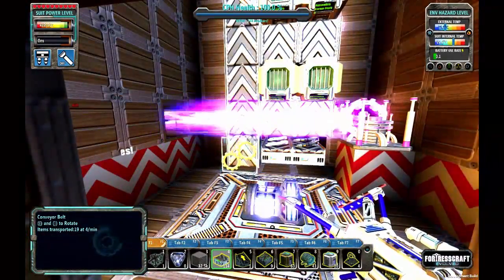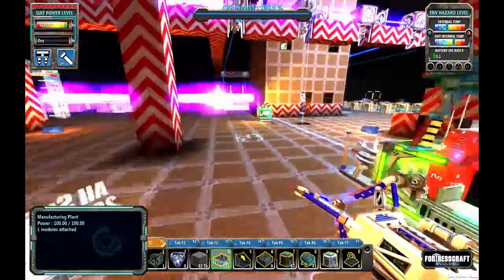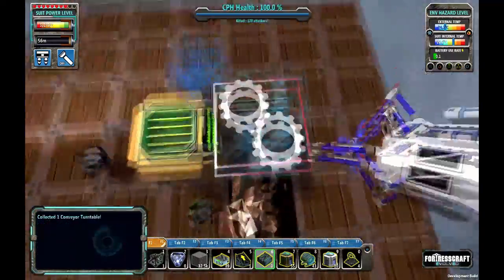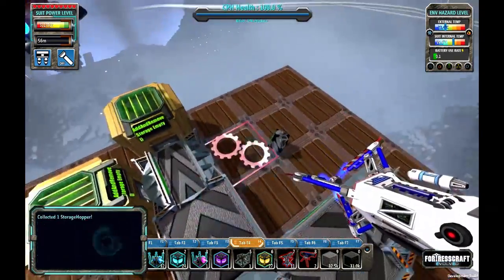FortressCraft Evolved - Ep 56 Launch System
Start the countdown.

FortressCraft Evolved is a phenomenal mix of exploration, building, and logistics.

Featuring a near limitless world in both width and breadth, but also depth.

Join me as I start with few resources on a dangerous alien planet.